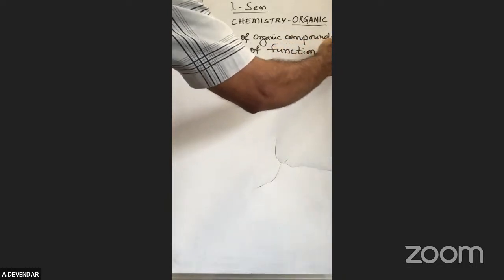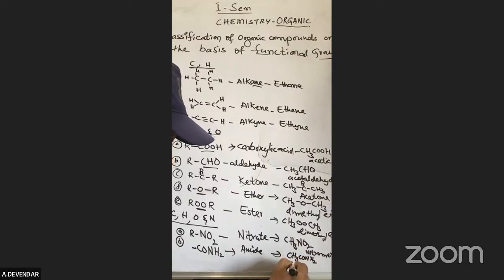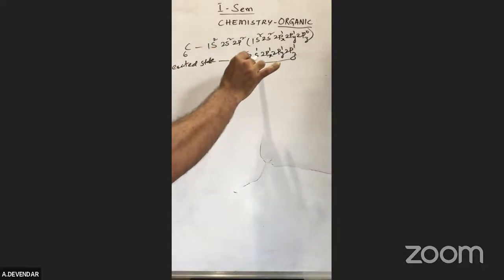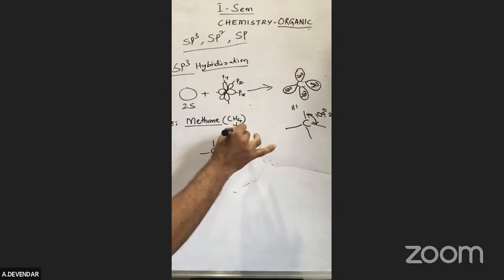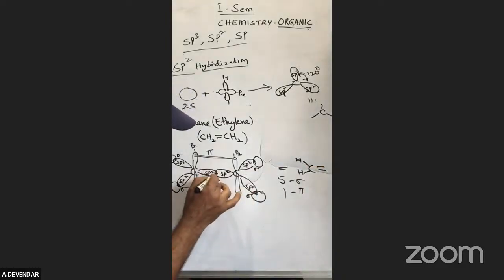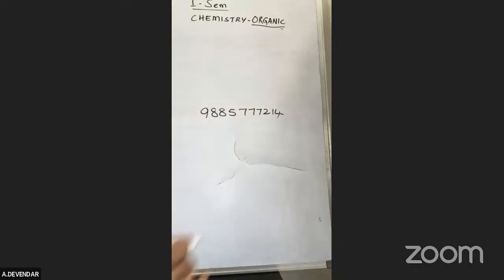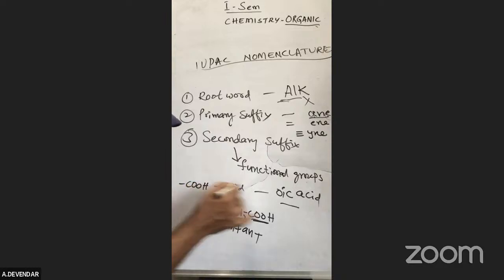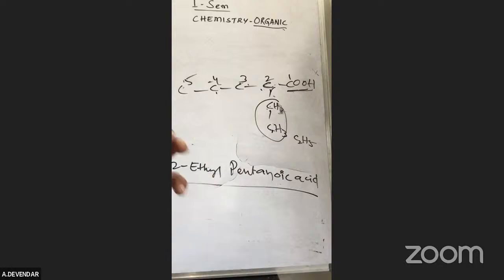UG 1ST SEM CHEMISTRY(E/M)